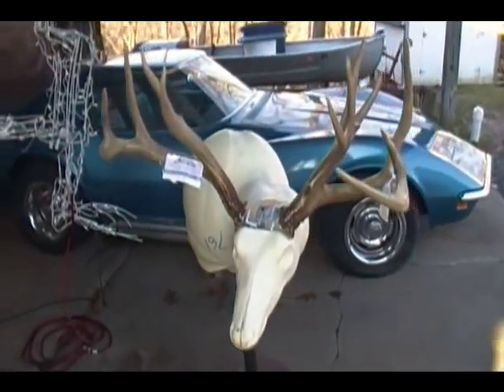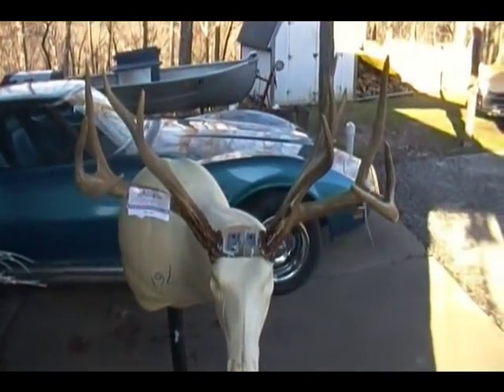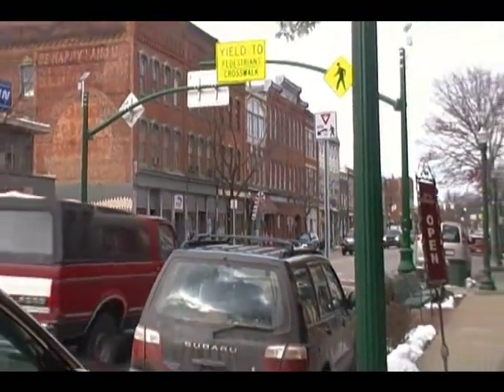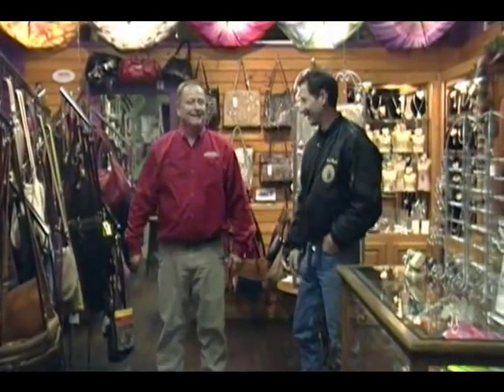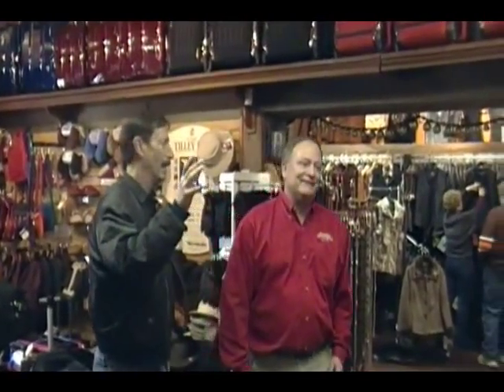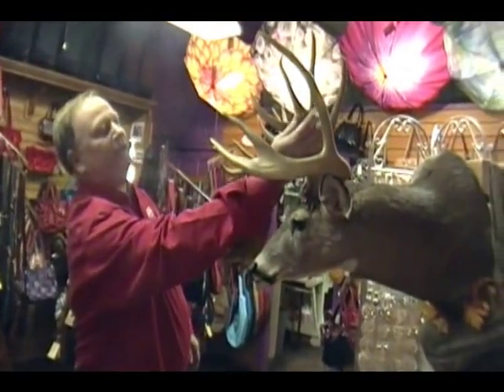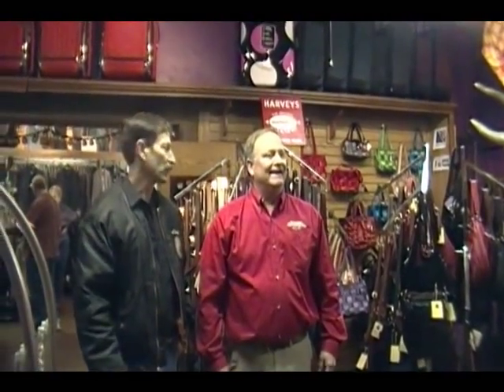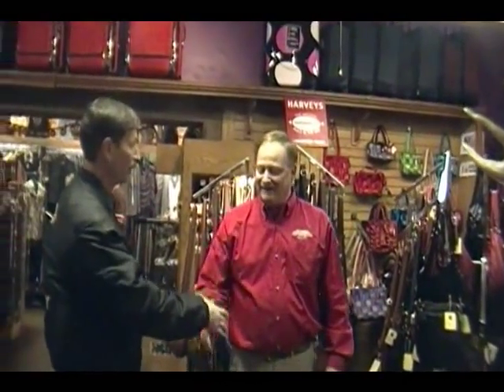Clark's Taxidermy "The Schafer Buck"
Rob Schafer's sheds from 1956 brought to life by Clark's Taxidermy.